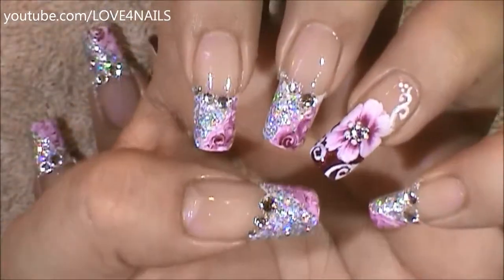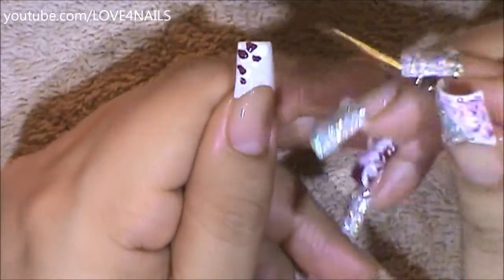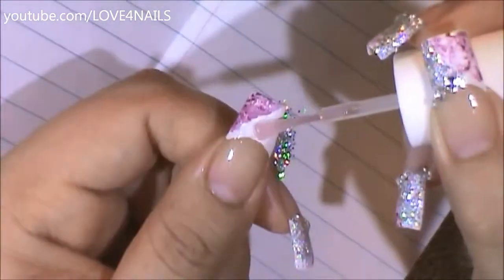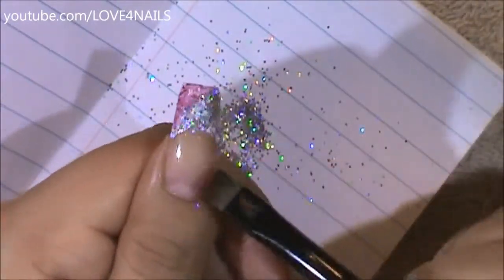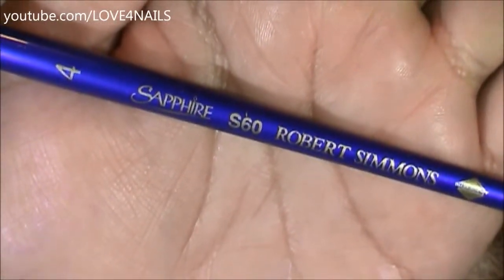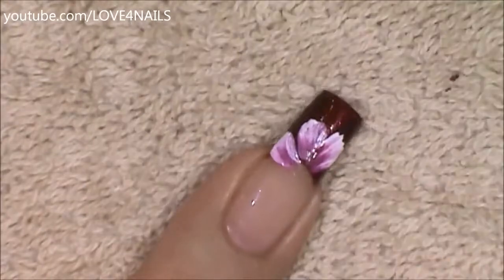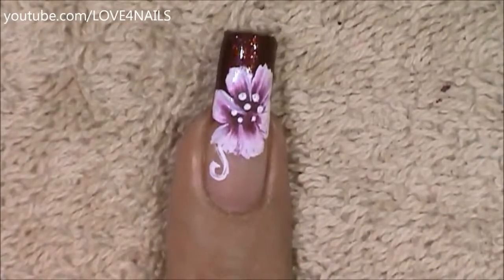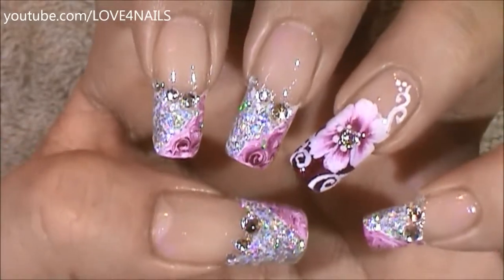Marble Nail Art Design How To Paint A One Stroke Flower Tutorial ᴺᴱᵂ